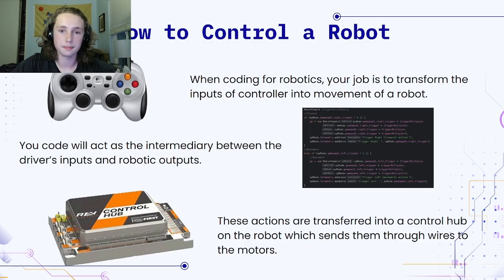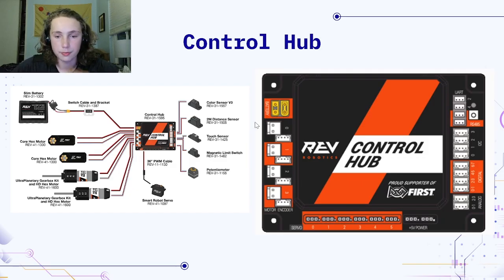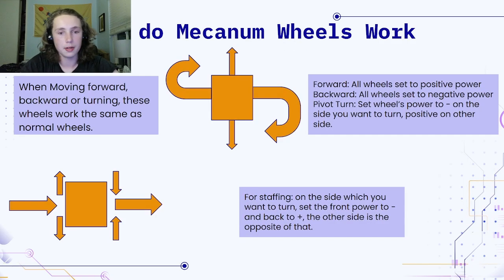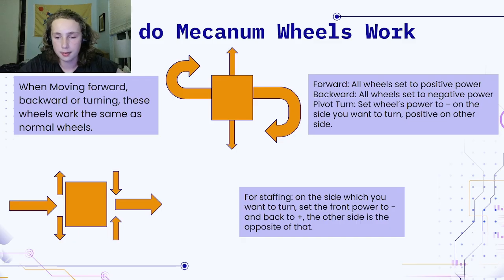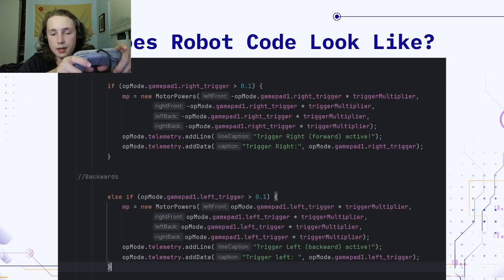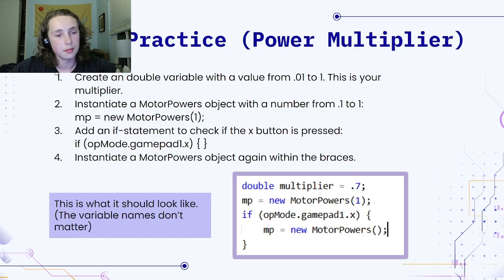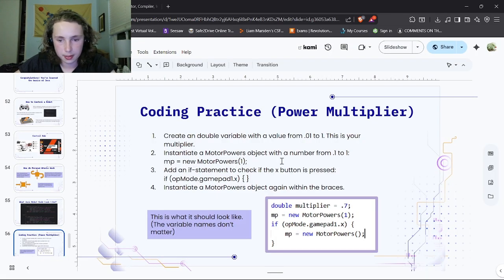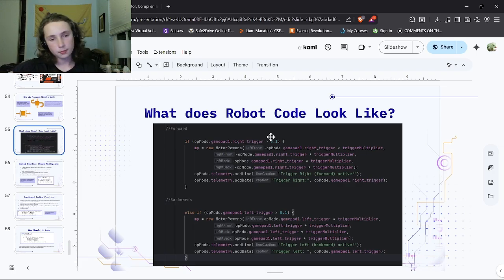FTC Robotics Controls Basics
This is a continuation of the previous Java Crash-Course series yet is specifically tailored to teaching the basics of FTC Robotics. One should watch those videos first if they are not familiar with Java already. If they are, skip to this video only.